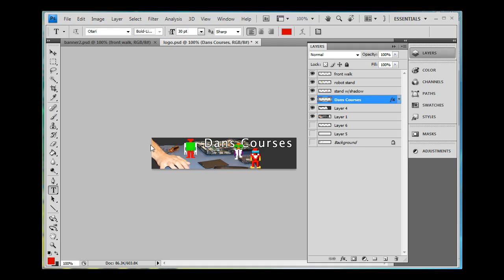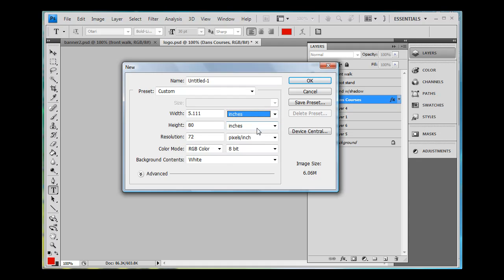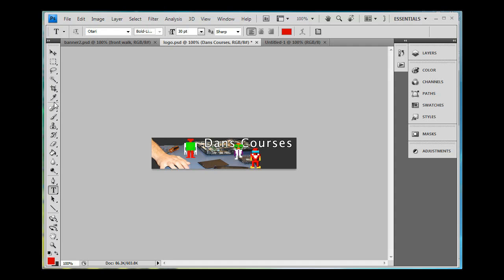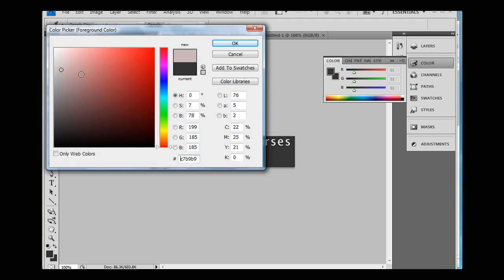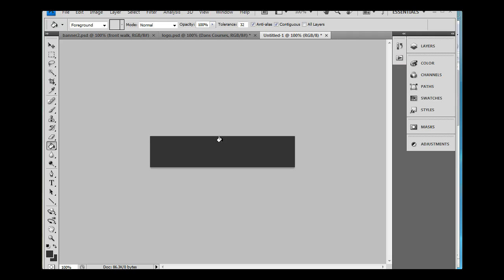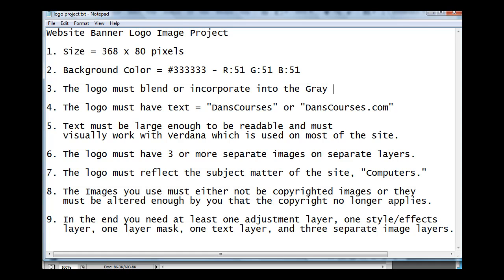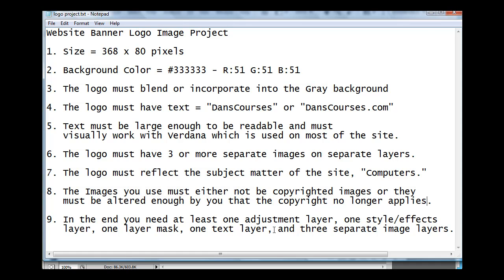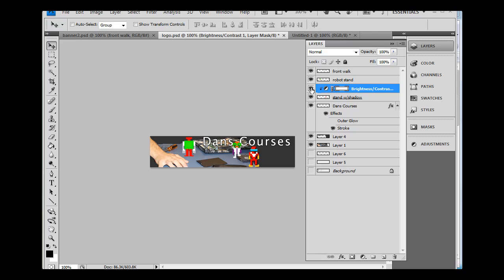Create a Web Banner/Logo Image Using Photoshop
Class project to create a website banner logo image using Photoshop.